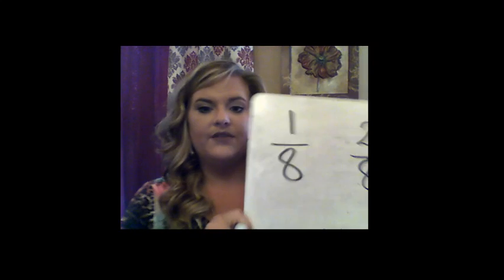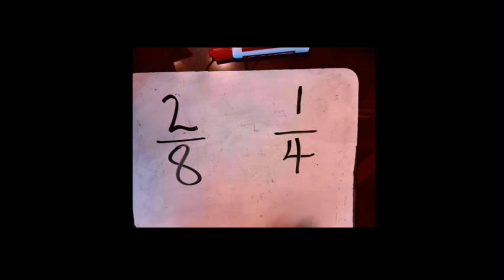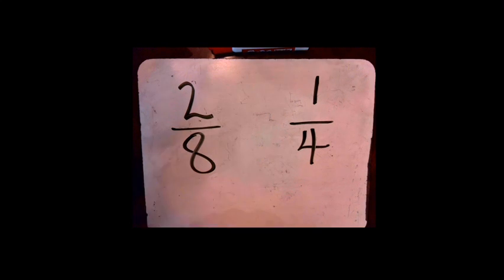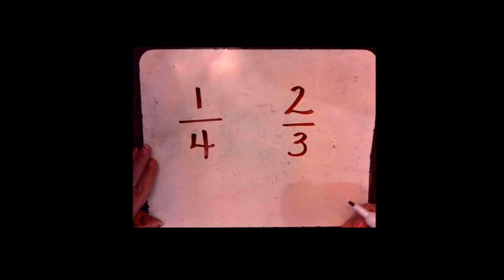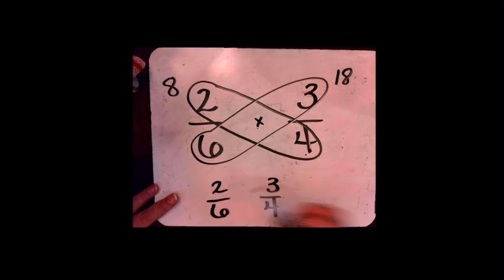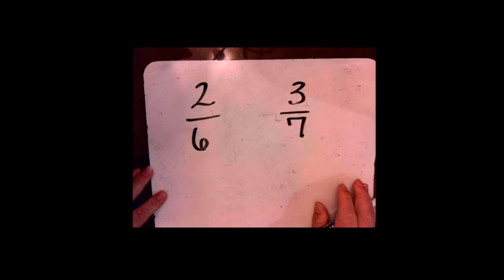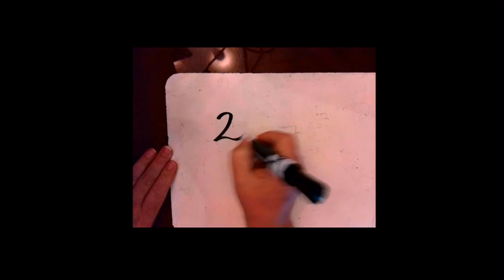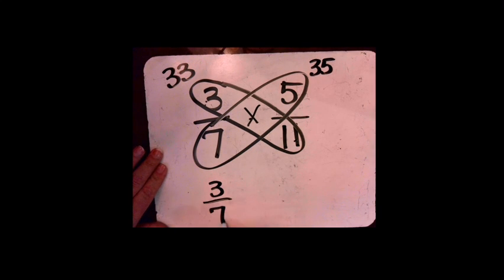Math Week 3-Day 2 Cross Multiplying Fractions